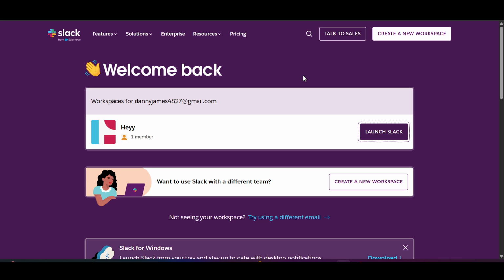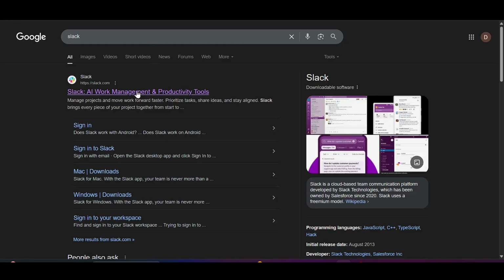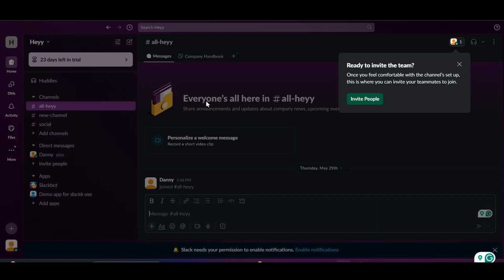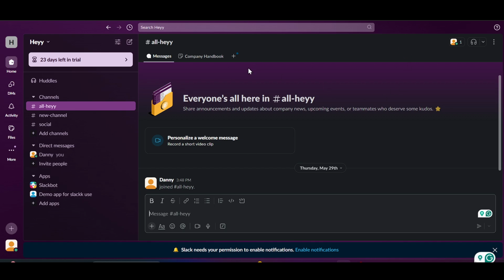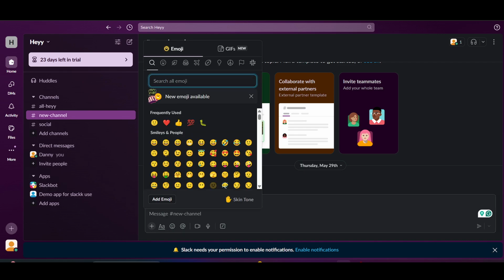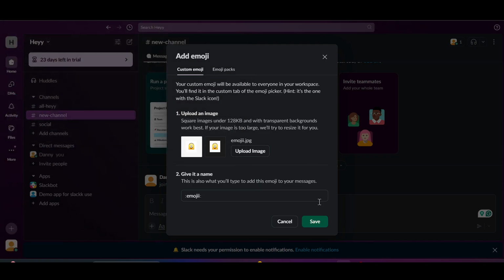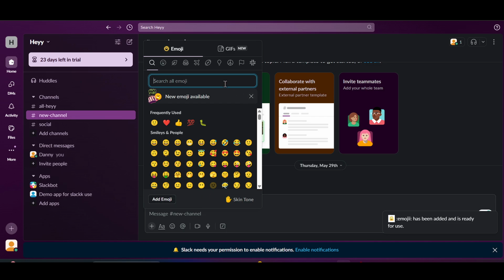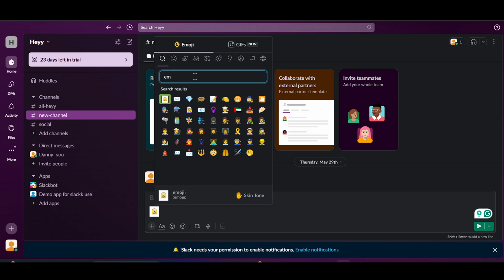How to Add Custom Emoji in Slack | Full Guide 2025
😄📱 Want to personalize your Slack workspace with custom emojis ? This tutorial will guide you through how to add custom emoji in Slack in 2025 , step by step. Whether you’re creating team-specific icons, branding your workspace, or just having fun, this guide will show you how to upload and manage custom emojis effortlessly.

🔍 What You’ll Learn in This Tutorial:
✅ Steps to upload custom emojis in Slack
✅ How to organize and manage your custom emoji library
✅ Tips for designing and optimizing emoji images
✅ Best practices for using custom emojis effectively

This guide is perfect for teams and individuals who want to enhance their Slack experience with personalized emojis. With clear instructions and actionable tips, you'll learn how to create a vibrant and engaging workspace that reflects your team’s personality.

🌟 Key Features Covered:

Tools for uploading and managing custom emojis
Steps to design and optimize emoji images
Best practices for organizing and using emojis effectively
How to resolve errors or setup issues
🔗 Additional Resources: